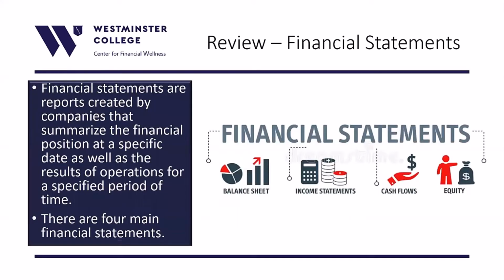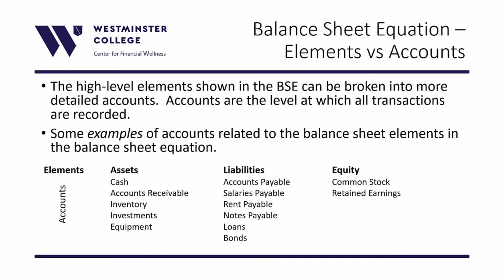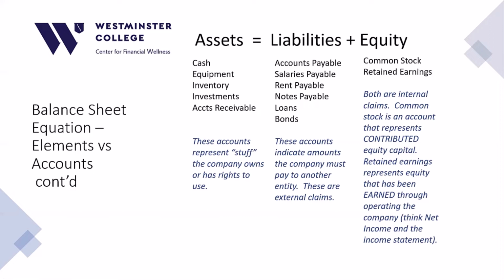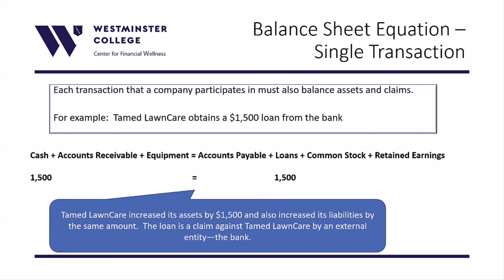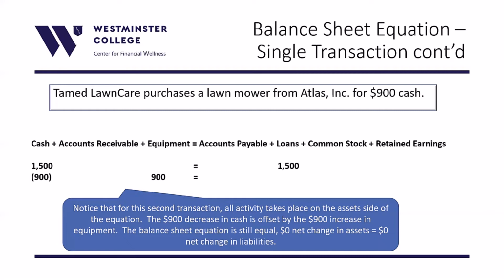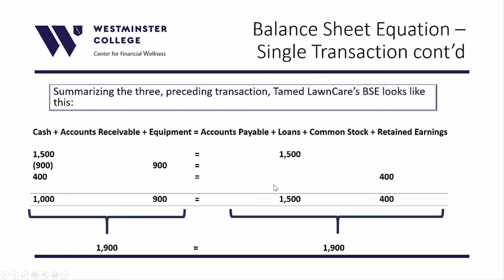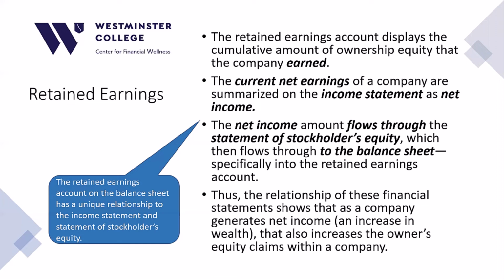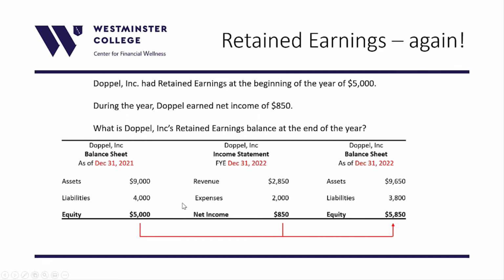Balance Sheet Equation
This video, titled “Balance Sheet Equation”, introduces the balance sheet equation (BSE) in which Assets = Liabilities + Owners Equity.  Professor Harrison discusses how the equation informs the a firm’s Balance Sheet and considers the inputs required to produce an accurate Balance Sheet that actually balances.  It is part of the Introduction to Accounting course offered in one of the modules in the Business Certificate Series prepared by the Center for Financial Wellness at Westminster College’s Bill and Vieve Gore School of Business.